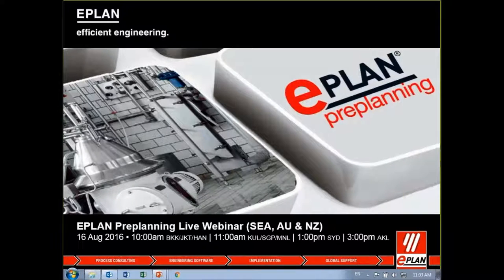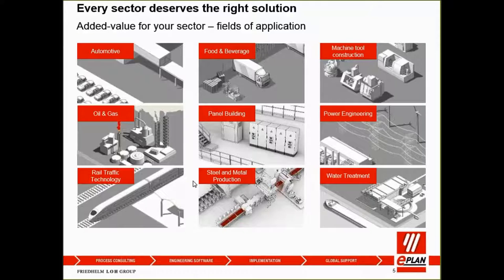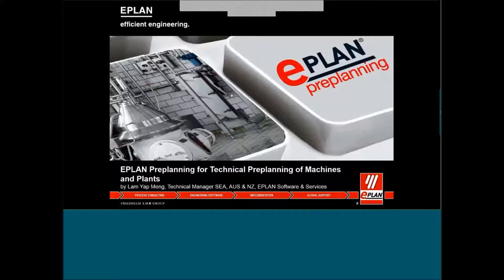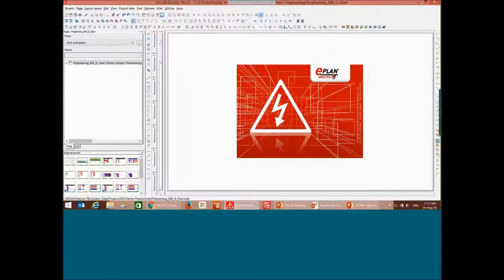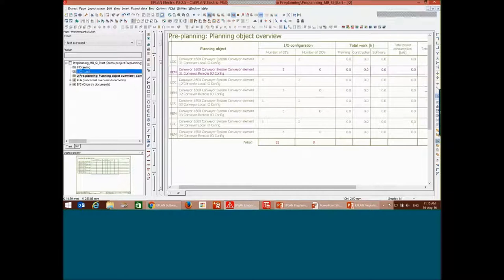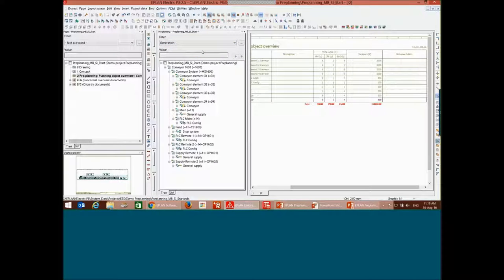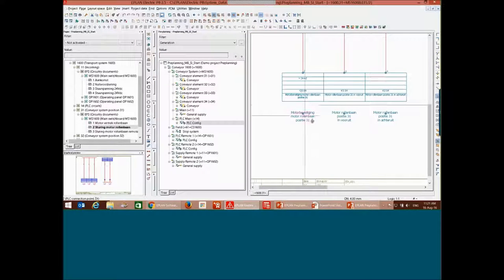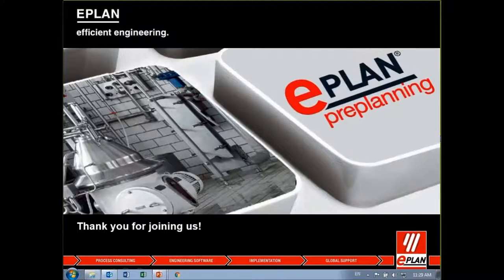EPLAN Preplanning Webinar for SEA, AU & NZ (16 Aug 2016)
EPLAN Preplanning is CAE software for the planning and design of process automation for process-related machinery and plant. Starting from system overviews (P&IDs), system structures, process control points and data acquisition from sensors and actuators, a comprehensive machine and system documentation complements automatic creation of diverse reports.

EPLAN Preplanning supports graphic, structural and device-oriented basic engineering. The integration into the EPLAN Platform enables data transfer in the downstream interdisciplinary detail planning with EPLAN Electric P8 or EPLAN Fluid. You can undertake the first planning activities for process automation technology and in the engineering process early in the EPLAN Platform. With EPLAN Preplanning, you benefit from:

- Faster engineering processes
- Optimised project quality
- Consistent documentation

(Presented by Cass Tan, Leow Chee Seng, Lam Yap Meng)